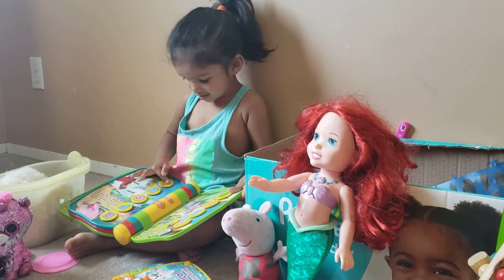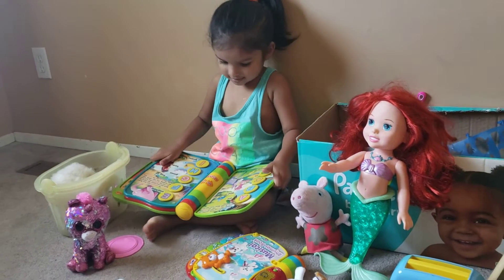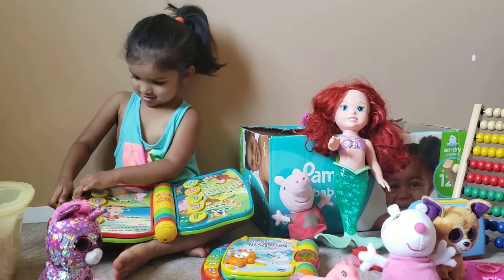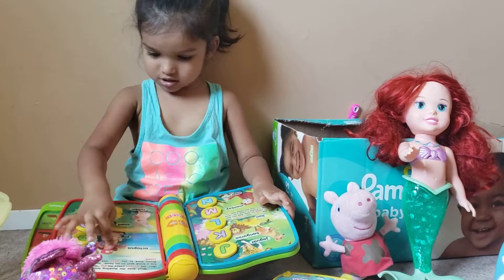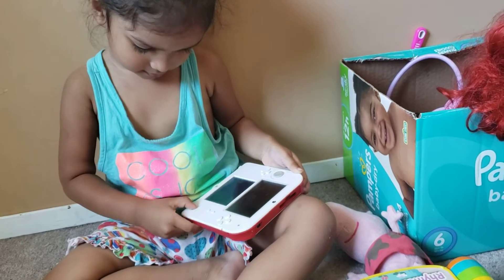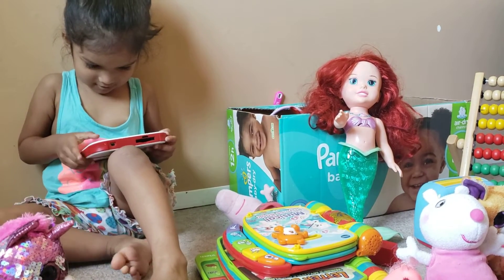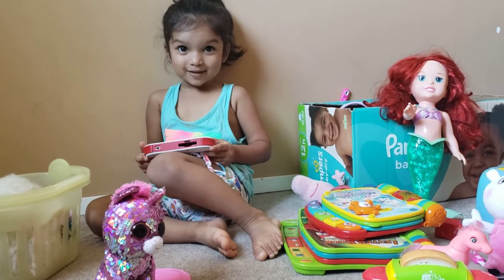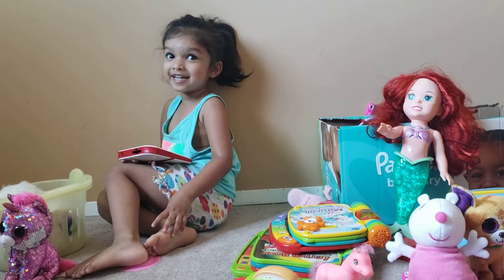Arlyn start reading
Suddenly Arlyn trying to start reading